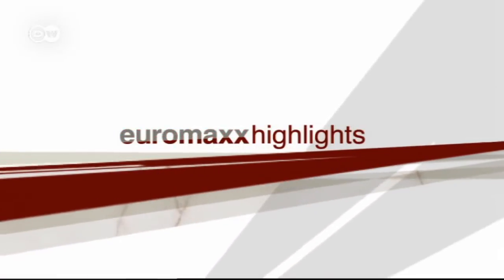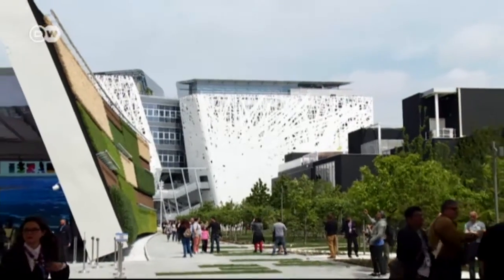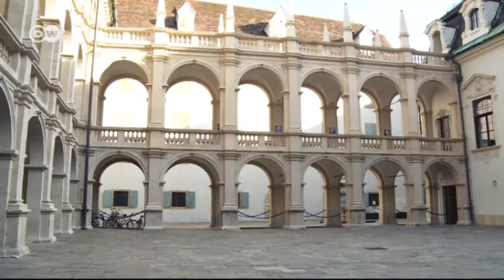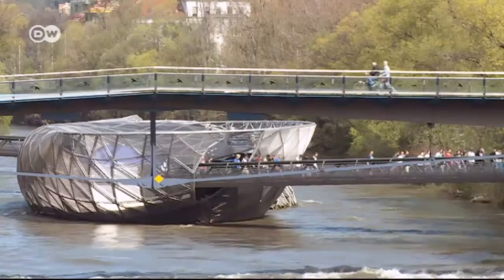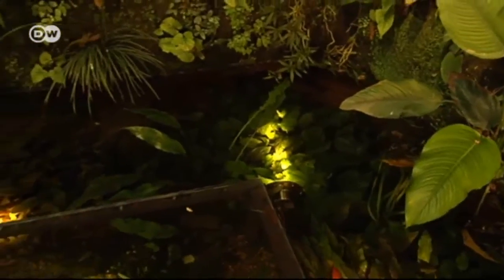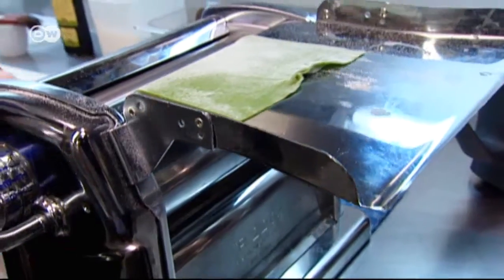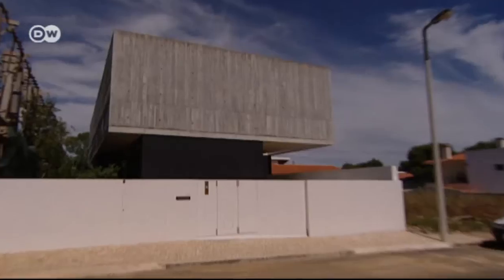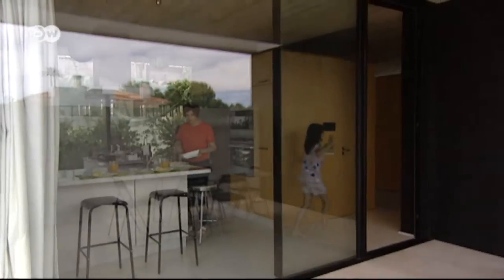Euromaxx Highlights from 23.5.2015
Highlights of the week: Expo architecture in Milan: building with sustainability in mind; a tour of Graz in Austria;  vertical urban gardens at the Chelsea Flower Show; gourmet vegetarian food  in Vienna  and living in a cube near Lisbon